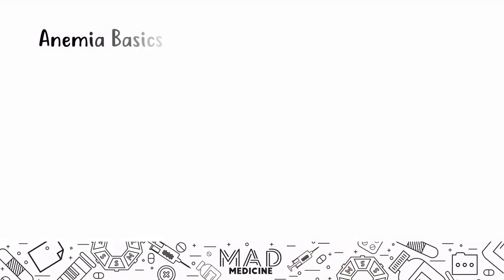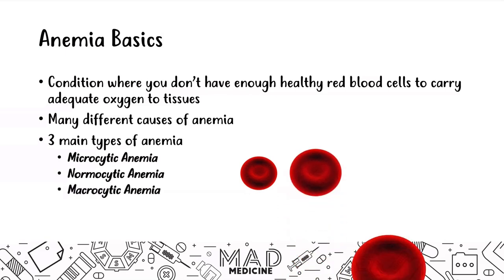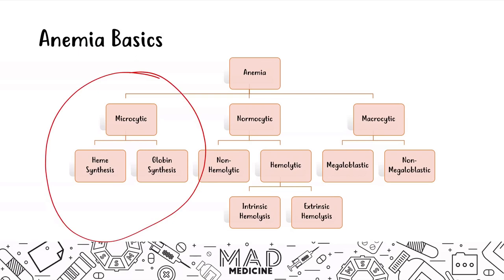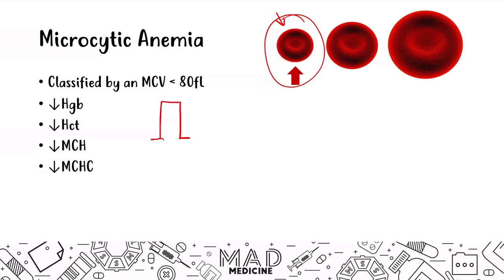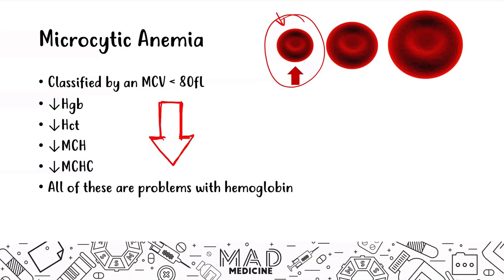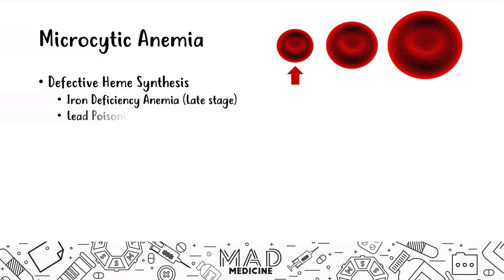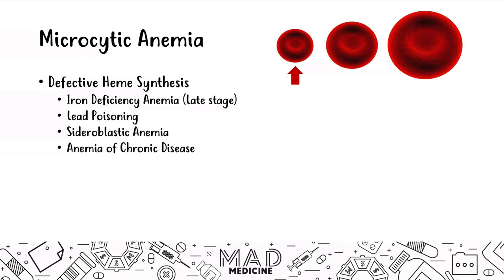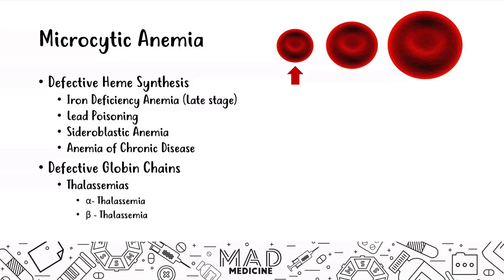Microcytic Anemia Basics (Heme/Onc) - USMLE Step 1